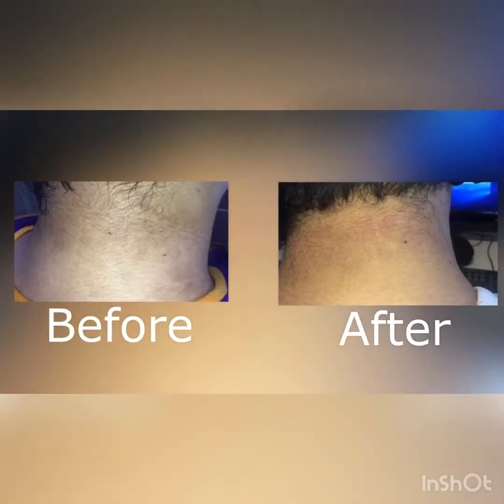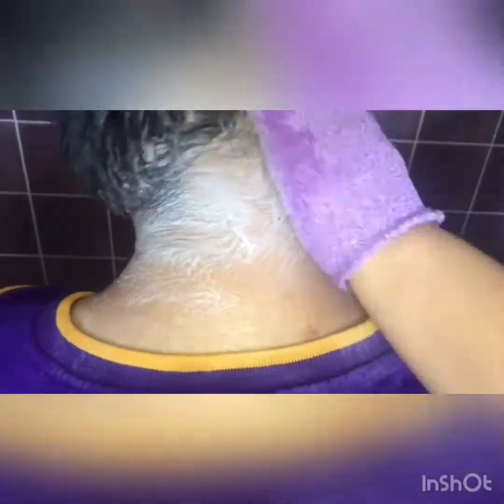Polishing bar info